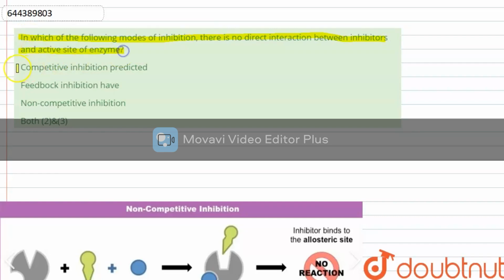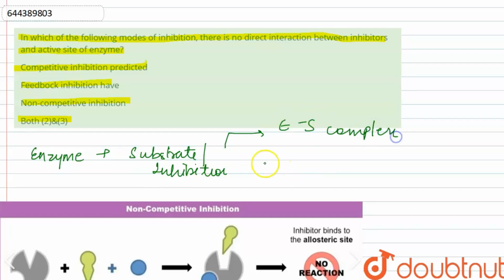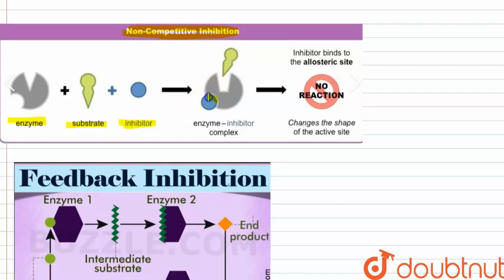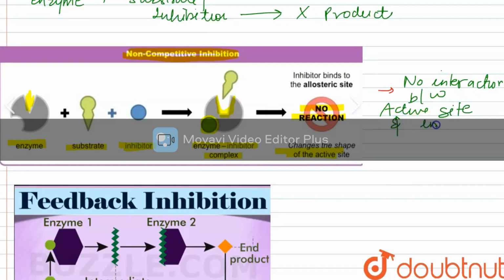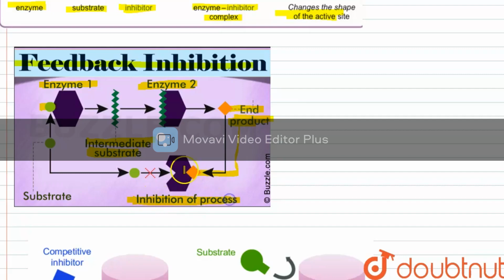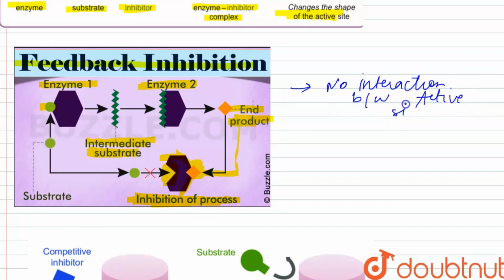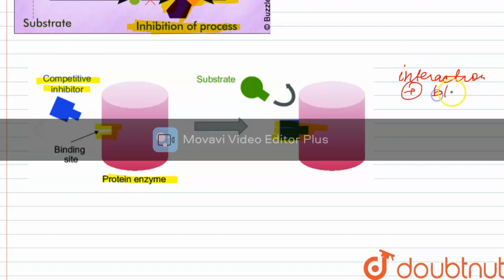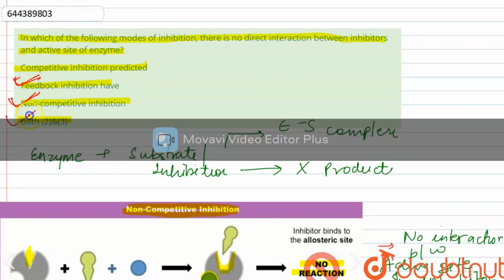In which of the following modes of inhibition, there is no direct interaction between inhibitors...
In which of the following modes of inhibition, there is no direct interaction between inhibitors and active site of enzyme?
Class: 12
Subject: BIOLOGY
Chapter: Mocktest-04-zoology
Board:IIT JEE

👉 Have Any Query? Ask Us.